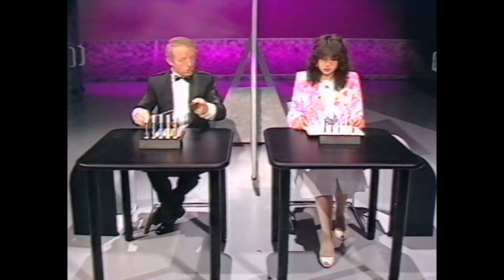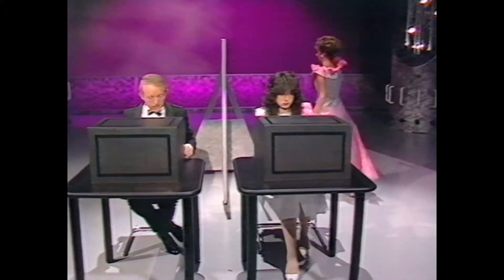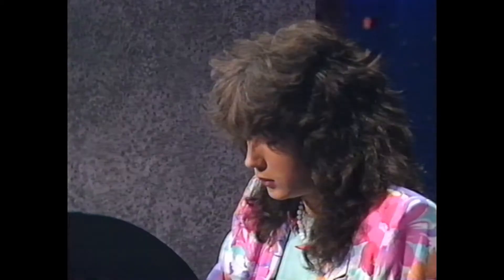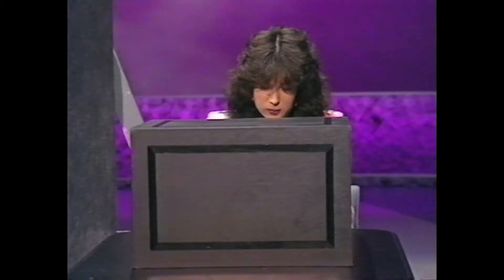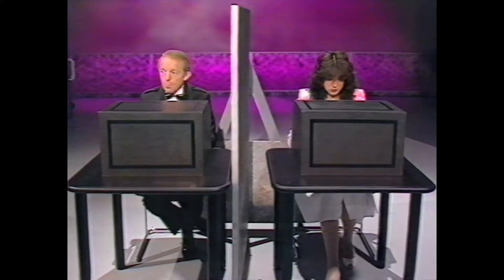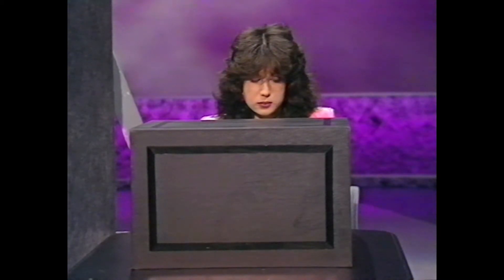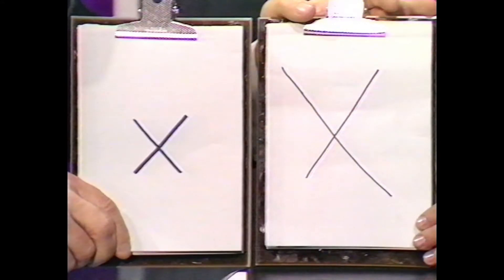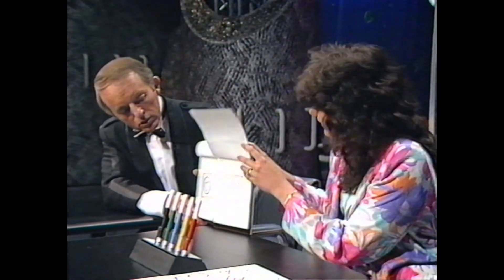Paul Daniels - Magician - The Paul Daniels Magic Show - 1987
Magician Paul Daniels and some 'Extra Sensory Deception' on 'The Paul Daniels Magic Show' from 7th February 1987. From The MagicWeek Video Archive